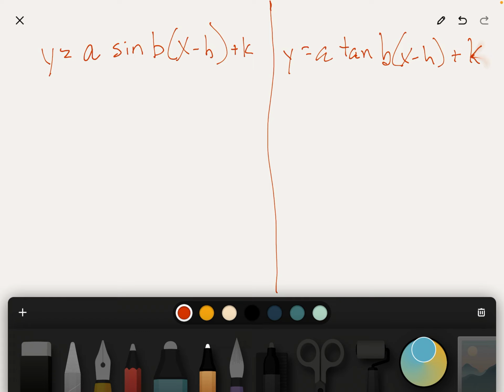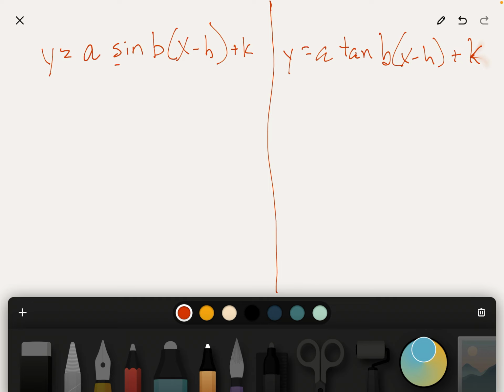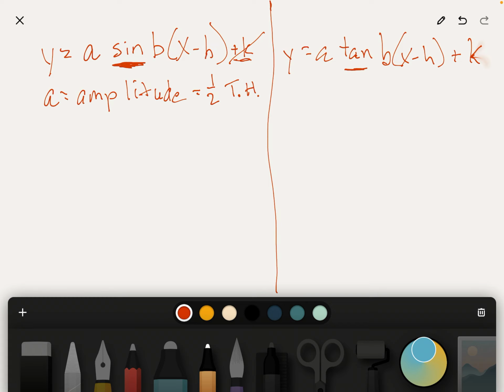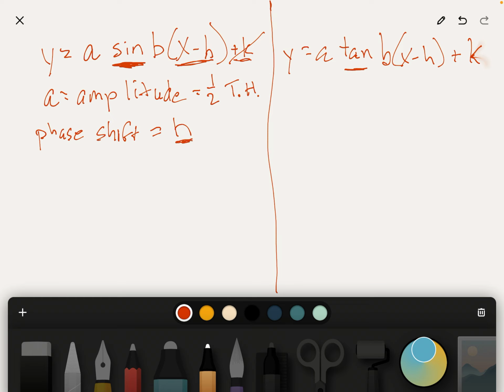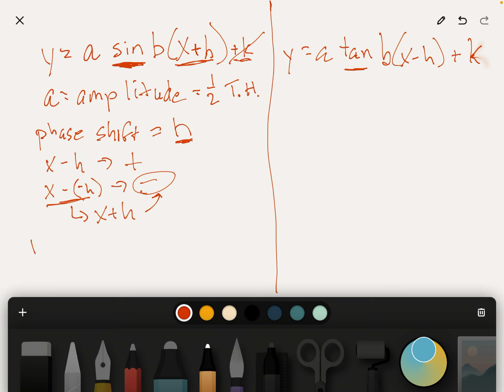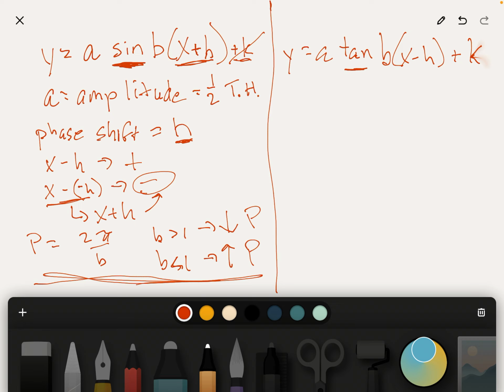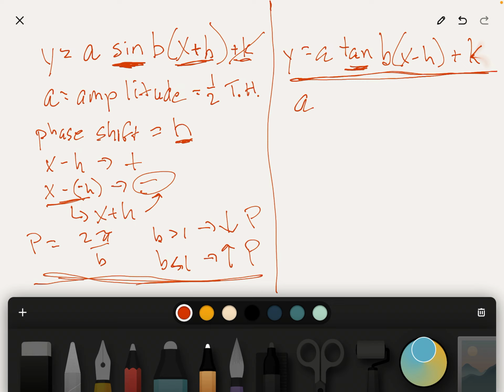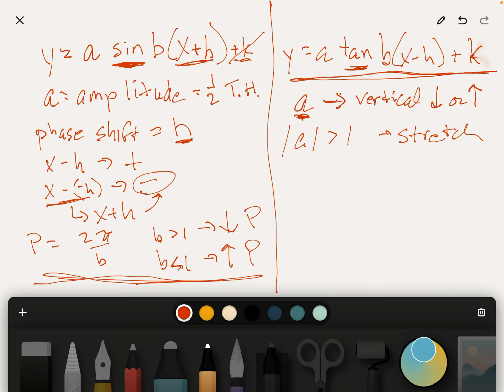graphs of tan functions part 1